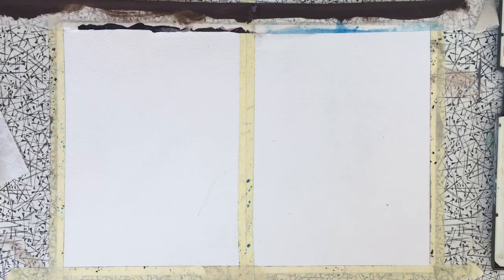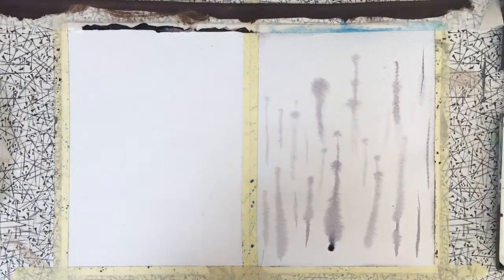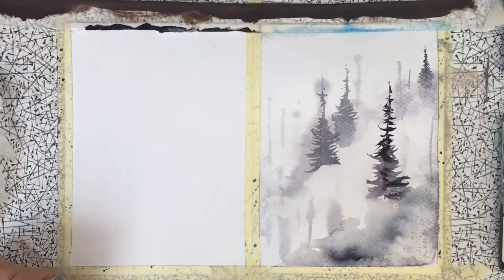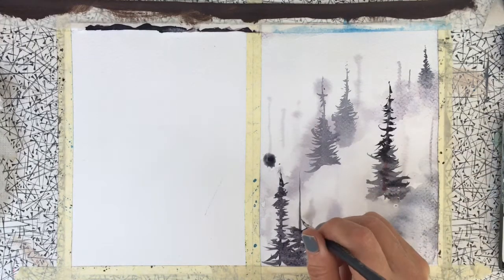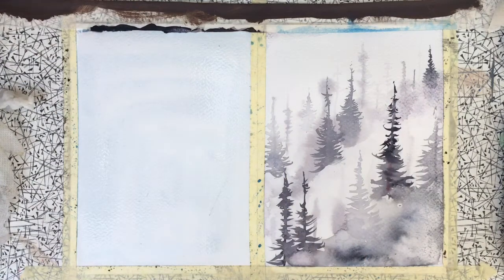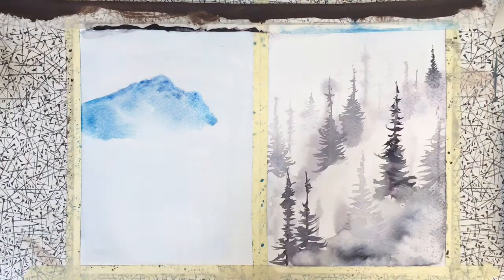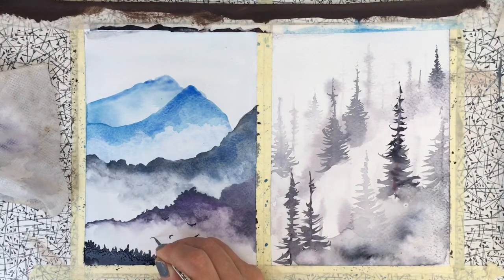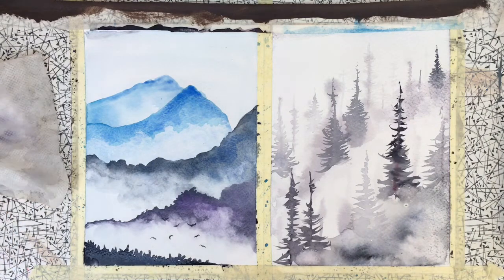Mist in watercolour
Use several different techniques to crate mist/fog effects in watercolour.